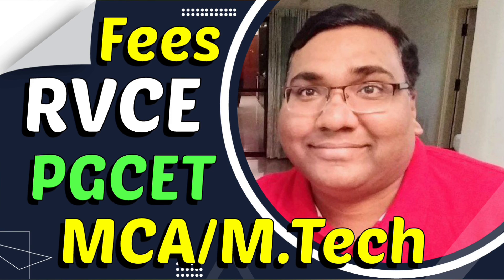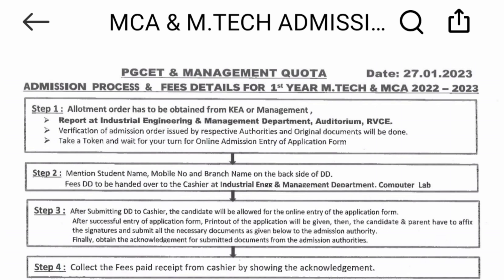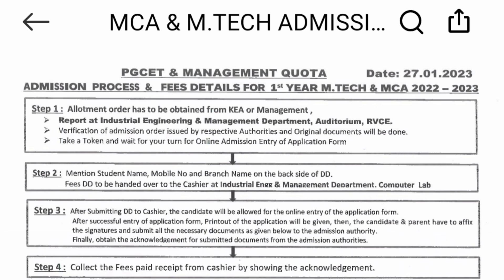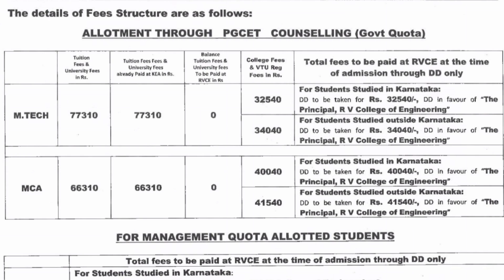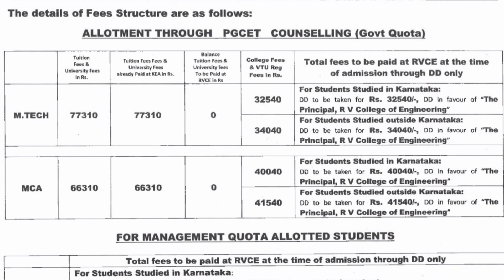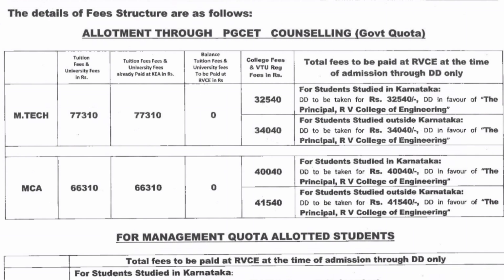PGCET fees structure 2024|RVCE Bangalore|Pgcet mca fees|pgcet mtech fees|Pgcet 2024 fee structure